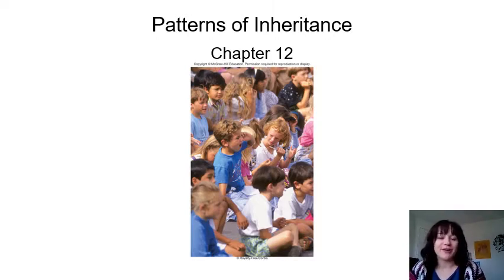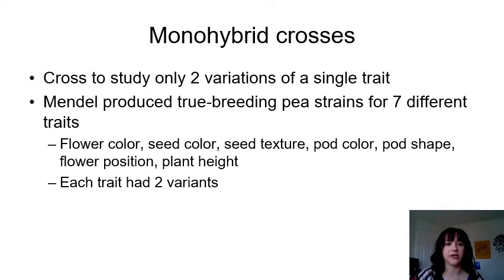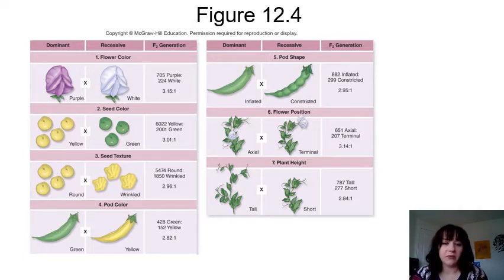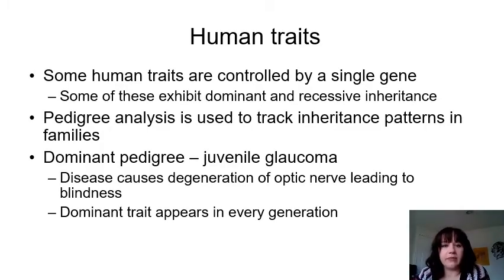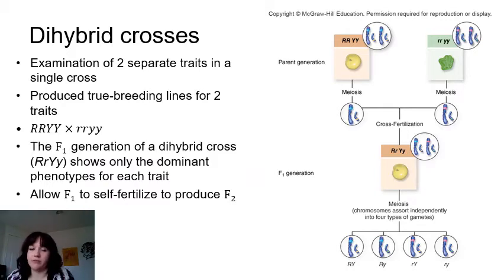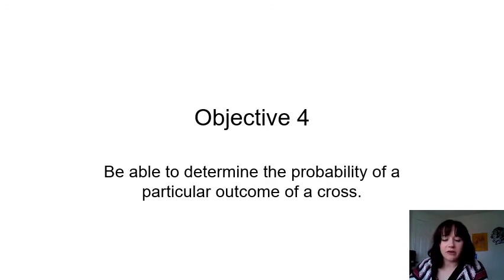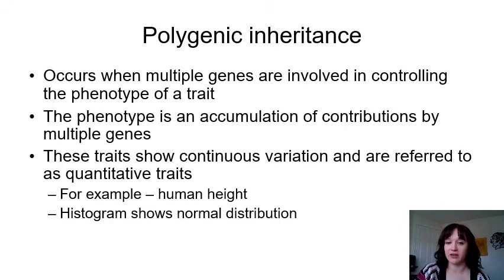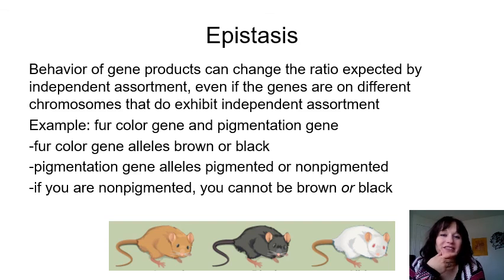Ch 12 Lecture 04 07 20